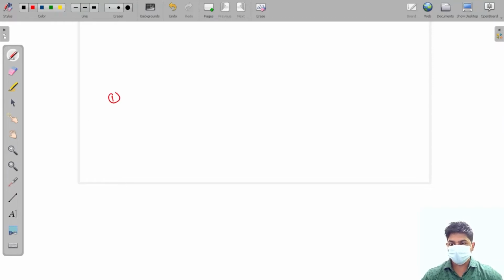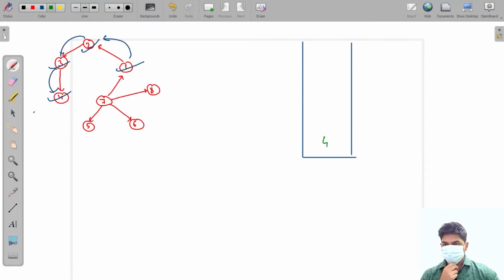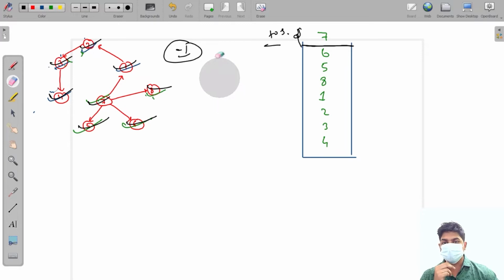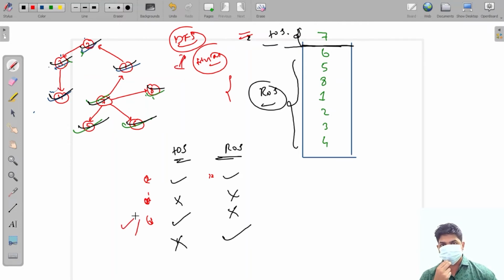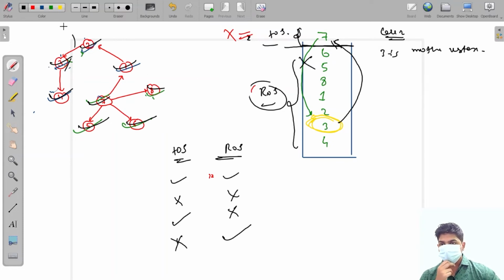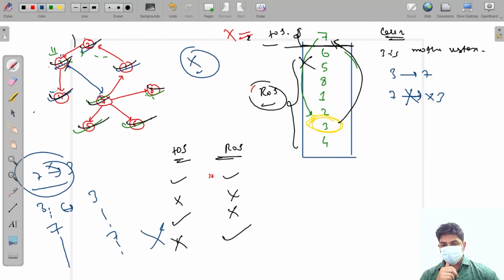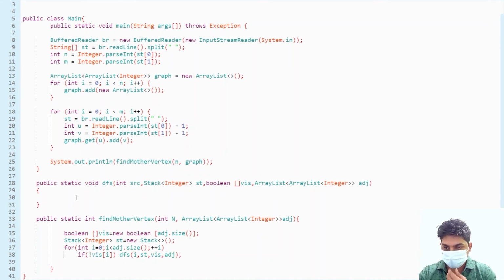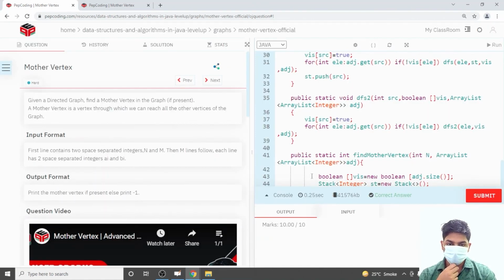Mother Vertex Hard | Module : Graph | In English | Java | Video_38